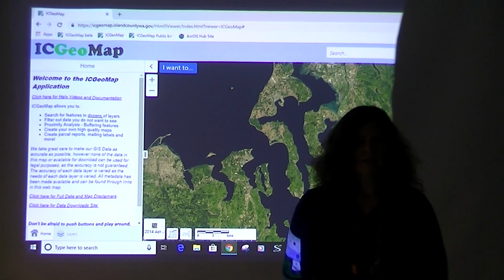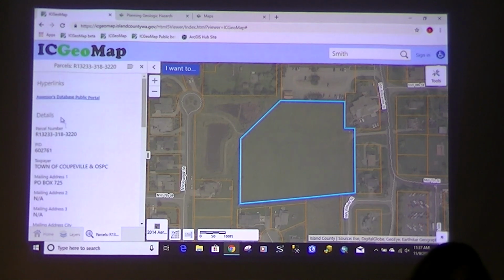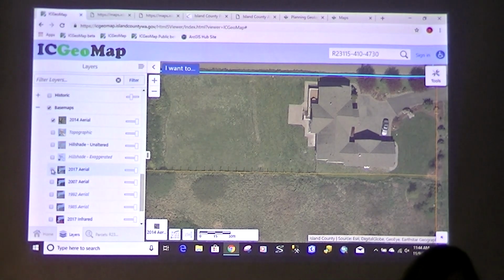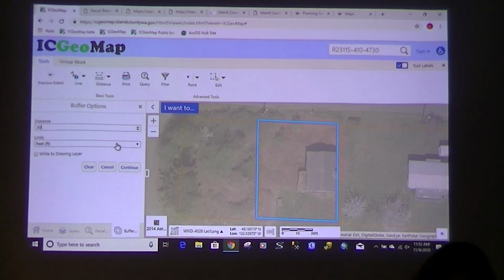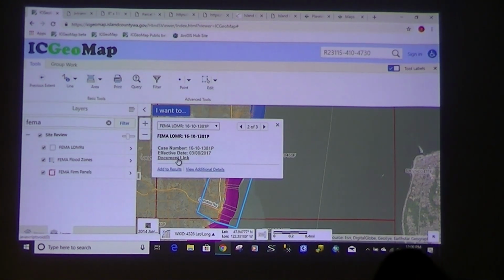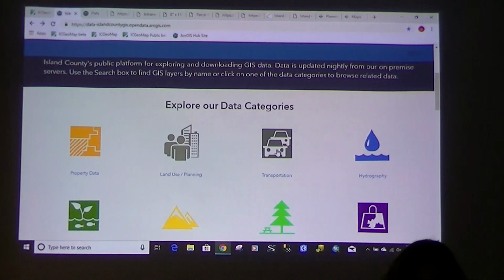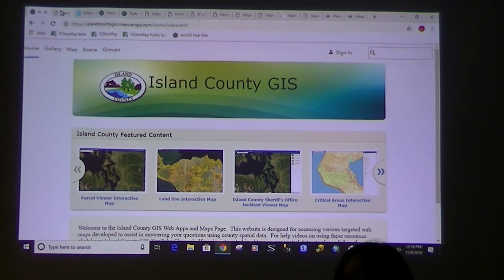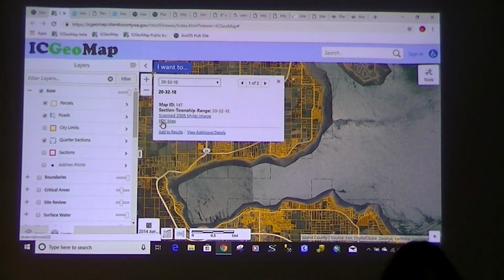GIS Day 2018 Presentation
This is the recorded presentation given for our GIS Day Open House event.  The recording is 45min. long and gives an extended demonstration on how to use ICGeoMap to create reports, create mailing labels, search for layers and more.  At the end of the IGeoMap demo is a demonstration on using the new Open Data downloads